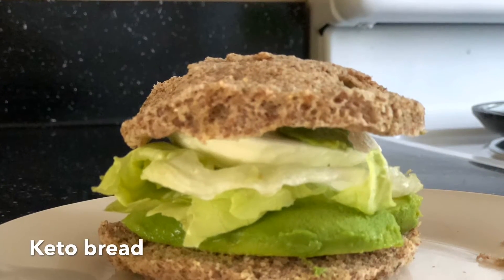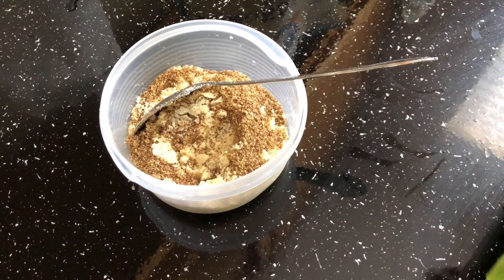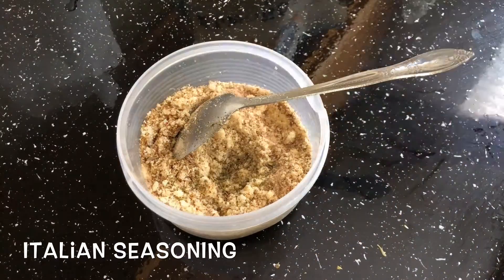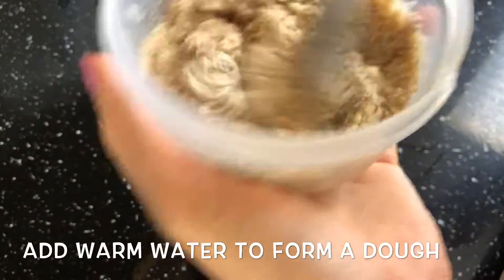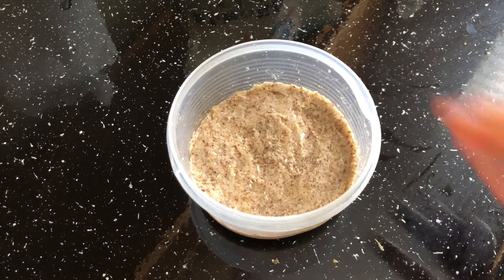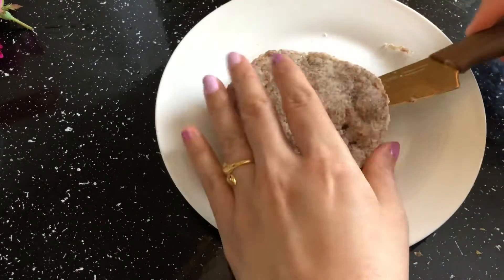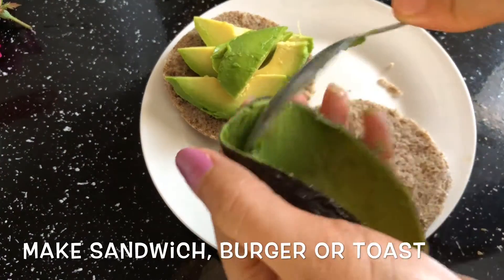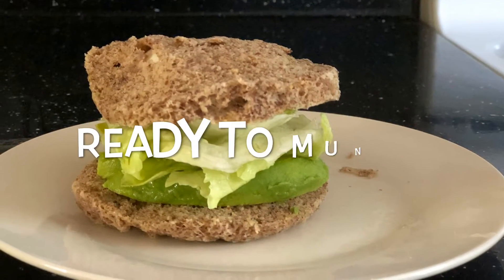EASY 90 SEC KETO VEGETARIAN BREADI IN MICROWAVE/AVACADO SANDWICH/ EASY TO MAKE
TODAY'S RECIPE KETO BREAD IN MICROWAVE. IT IS A VEGETARIAN BREAD .   QUICK LUNCH OR BREAKFAST IDEA . QUIET EASY TO MAKE . THANK U